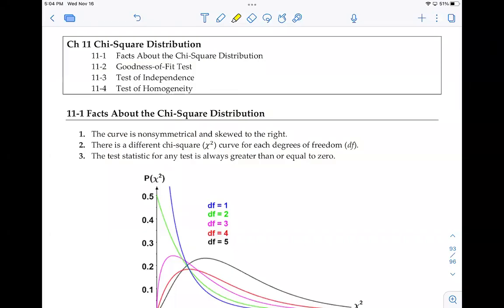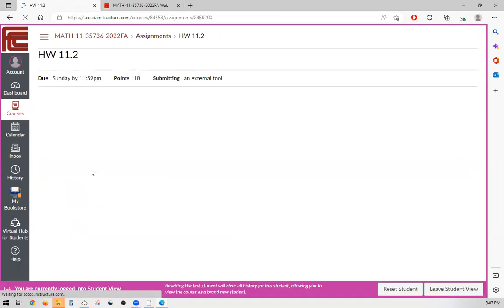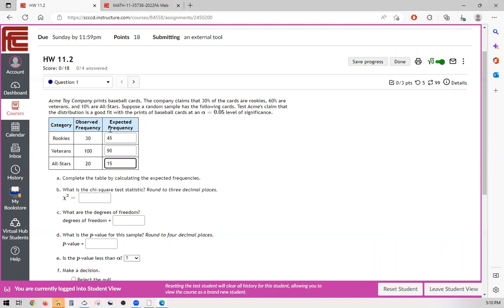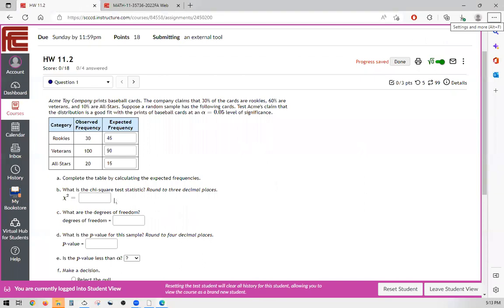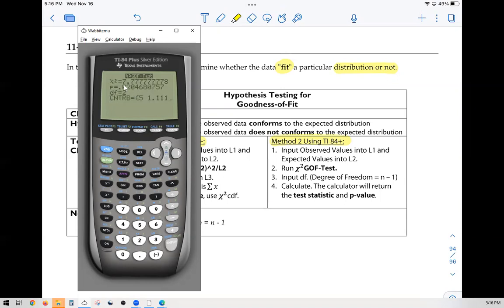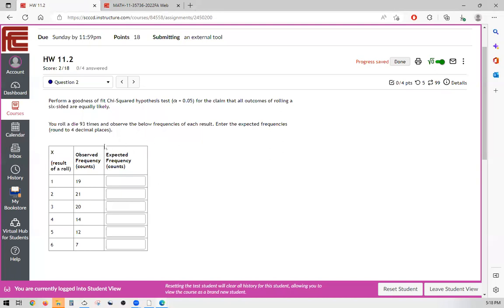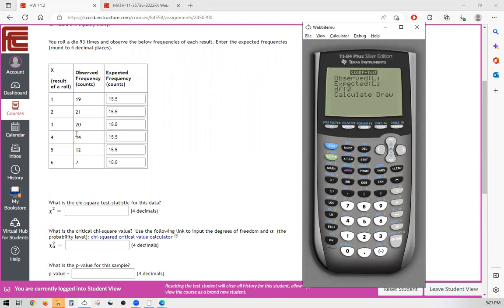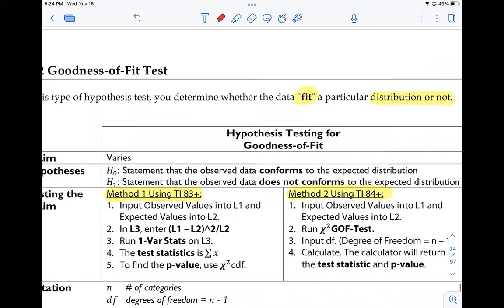11-2 Goodness-of-Fit Test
11-2 Goodness-of-Fit Test